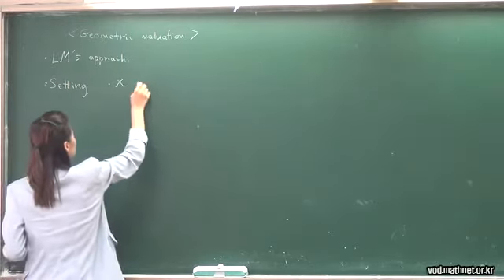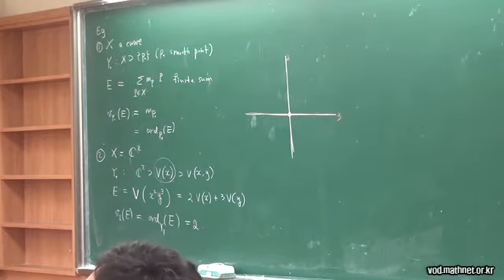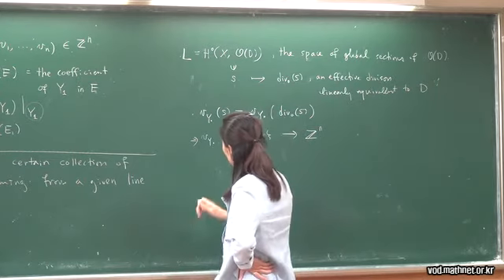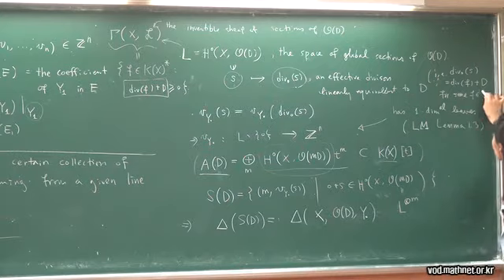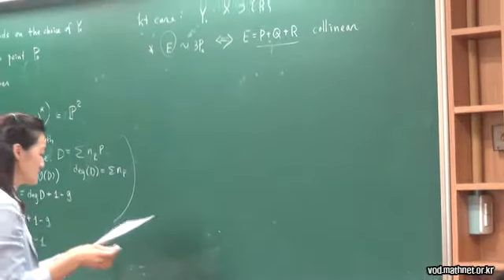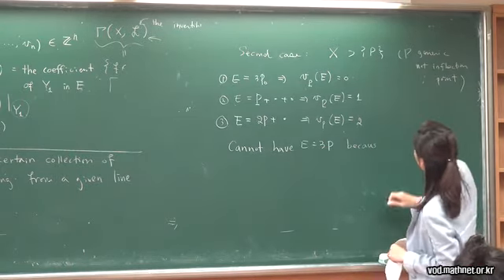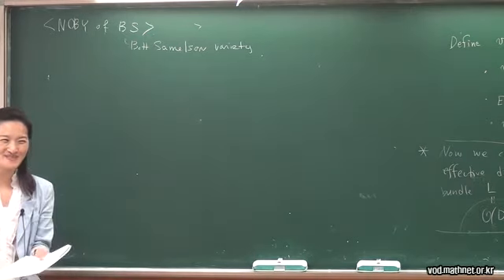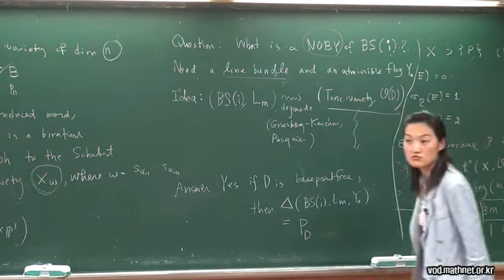Jihyeon Jessie Yang / Okounkov bodies, toric degenerations, and bott-samelson varieties III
2014 Topology Seminar
Jihyeon Jessie Yang  (McMaster University) / 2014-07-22